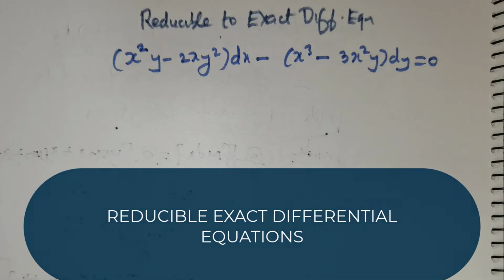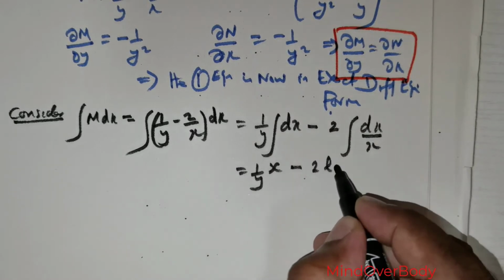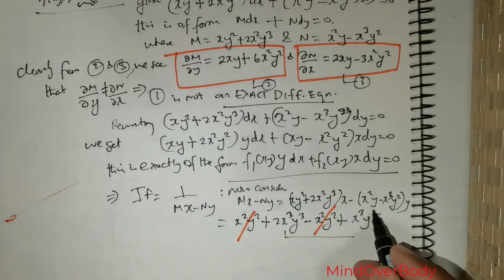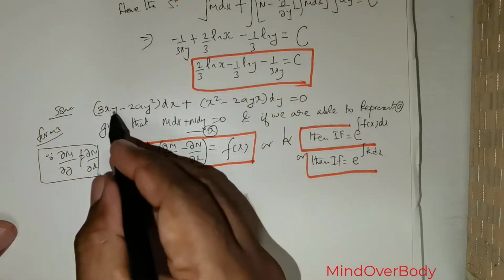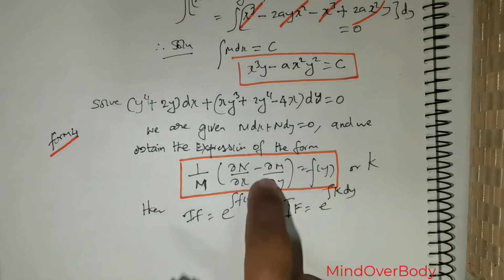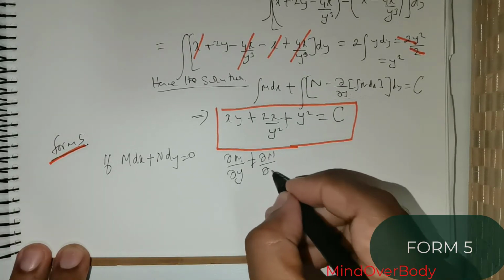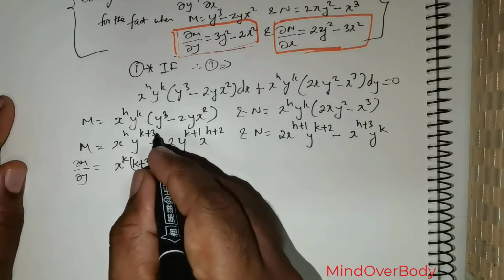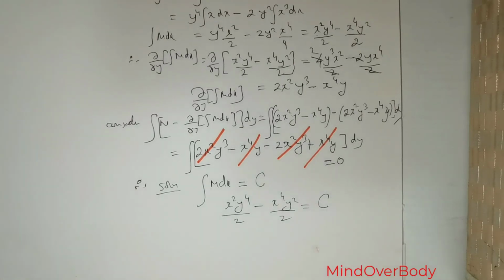Reducible to Exact Differential Equations Examples of All 5 Formats| English